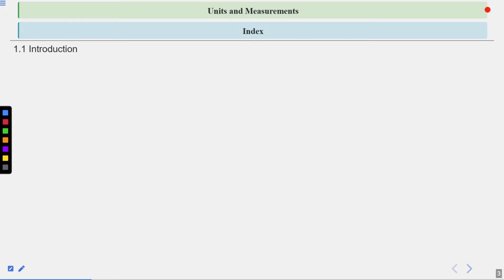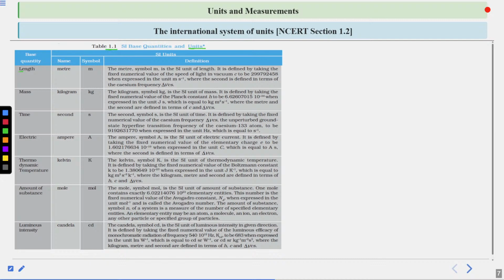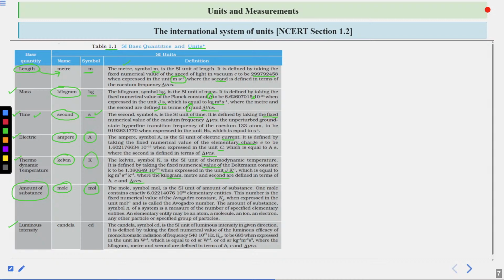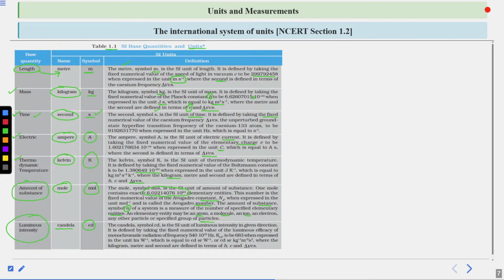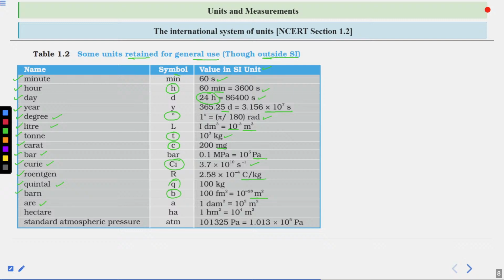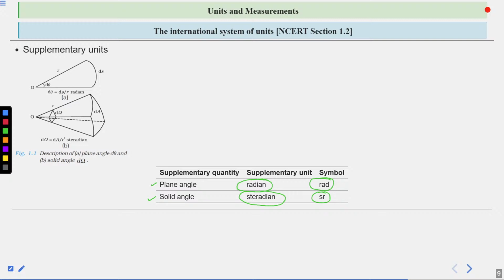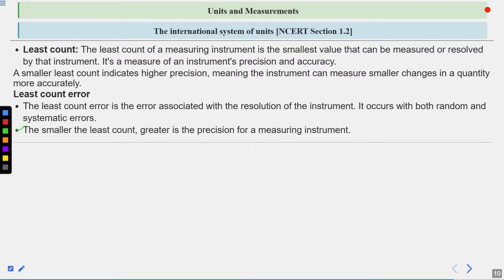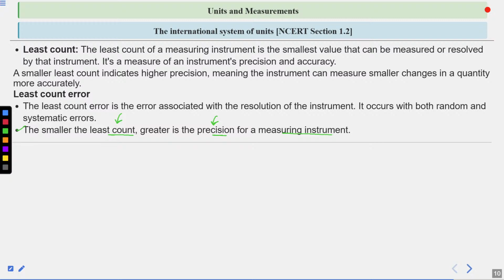JEE\NEET 2027 Course | Physics | Units and Measurements Theory | English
🚀 Ace JEE\NEET 2027! Our NEW comprehensive courses are available on YouTube and our website. 🎓 Perfect for Class 11 we offer in-depth lessons and expert strategies to conquer JEE Main & Advanced. Ready for serious prep?